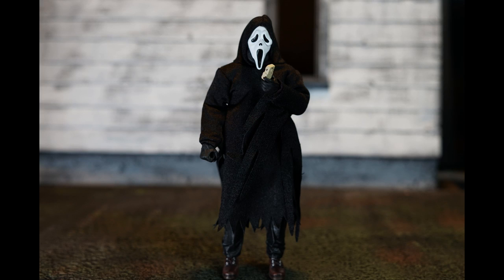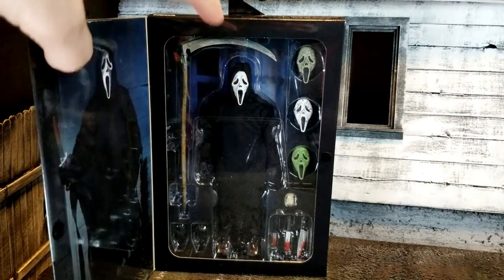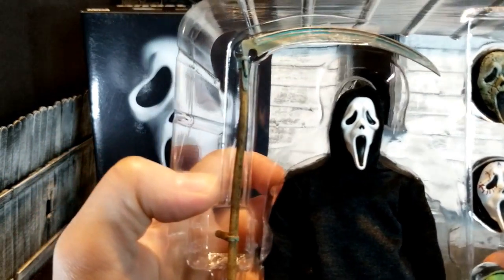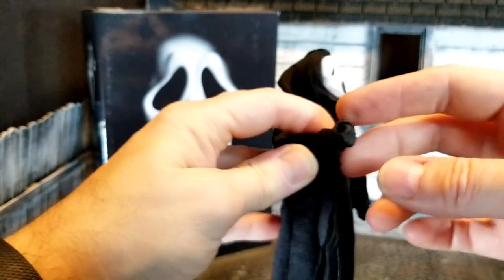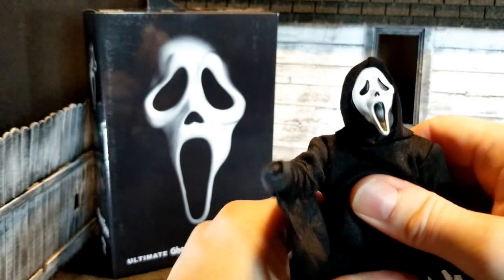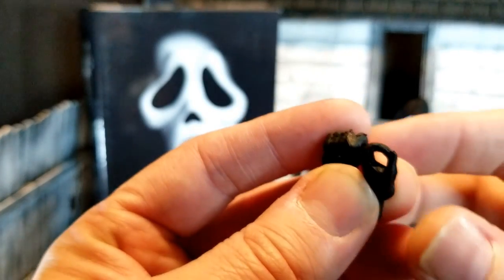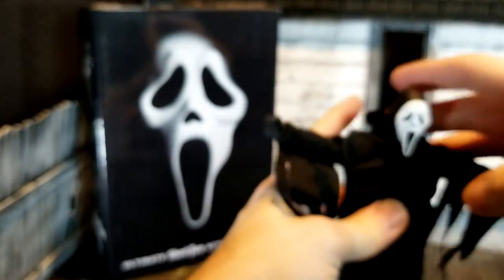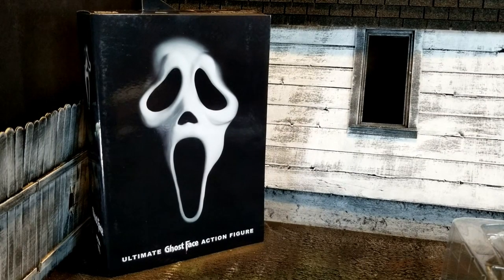GhostFace Neca Scream Figure Necareeltoys Unboxing Review ghost face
Unboxing and review of Ghostface from Scream by Neca Reeltoys